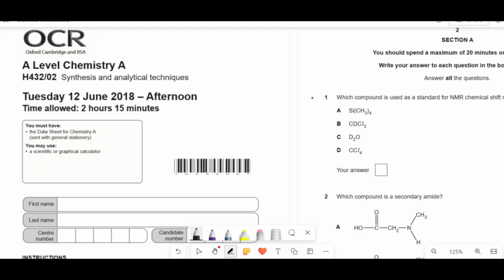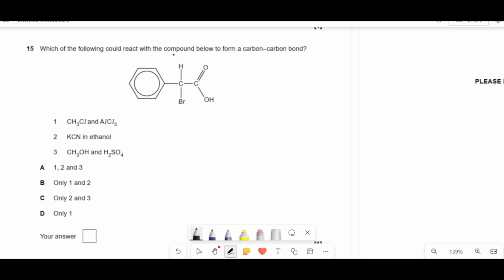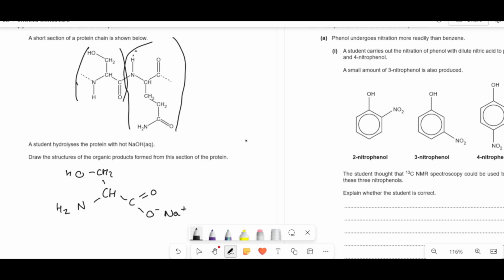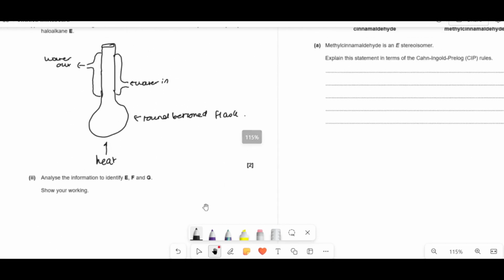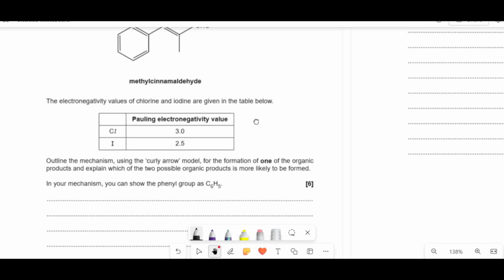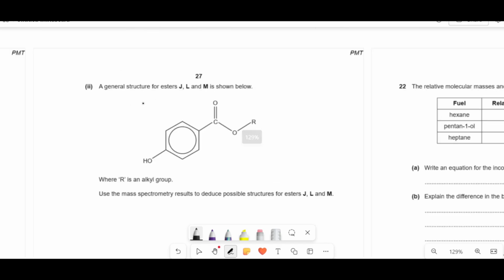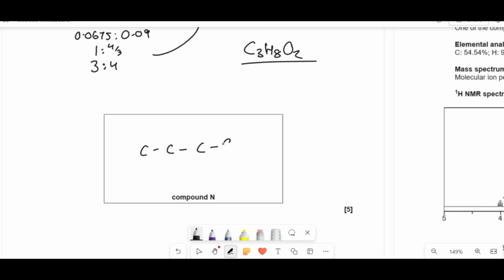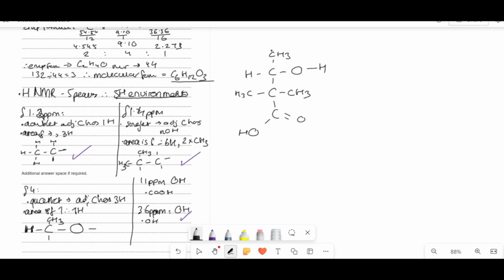OCR A-Level Chemistry A June 2018 Paper 2 [Walkthrough and Tutorial]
Timestamps:
00:00 Multiple-choice questions
10:26 Question 16
15:17 Question 17
20:16 Question 18
25:10 Question 19
31:57 Question 20
42:14 Question 21
50:05 Question 22

Credits:
Ishraq Choudhury: Video content and narration: